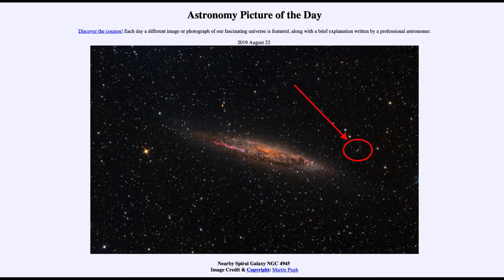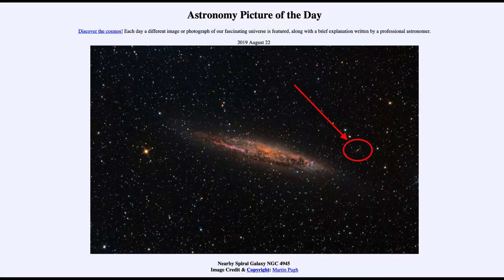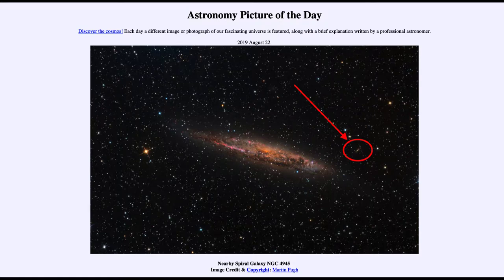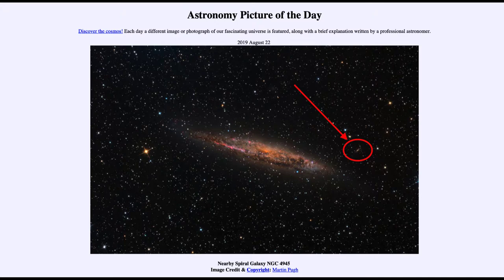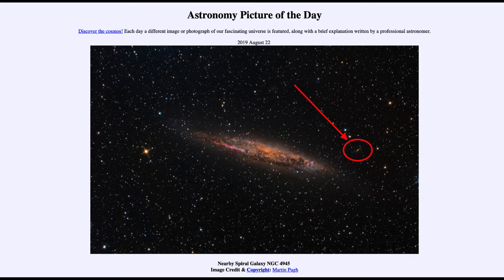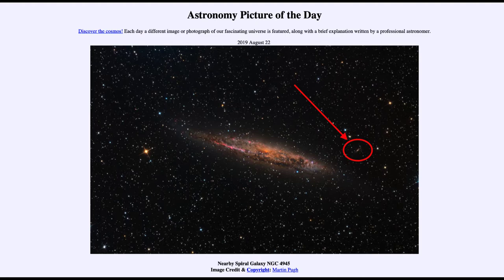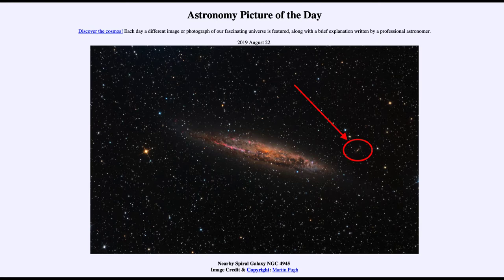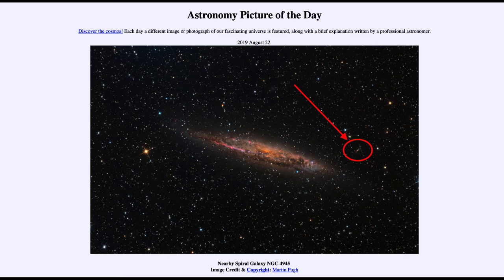2019 August 22 - Nearby Spiral Galaxy NGC 4945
In today's image, we look at a nearby spiral galaxy known as NGC 4945. This is an example of a type of active galaxy known as a Seyfert galaxy.